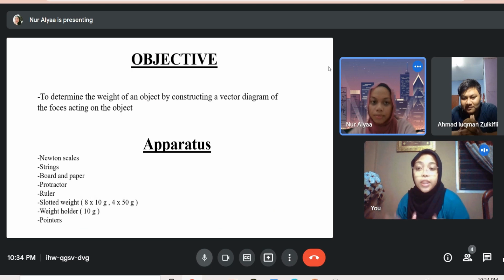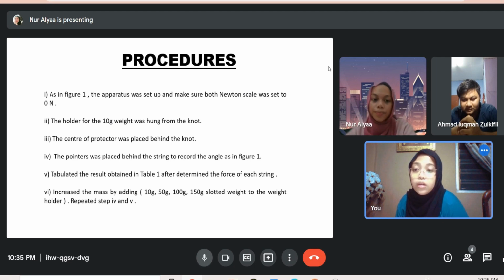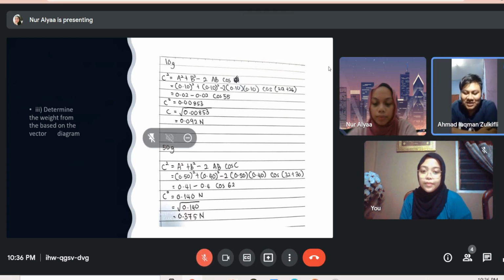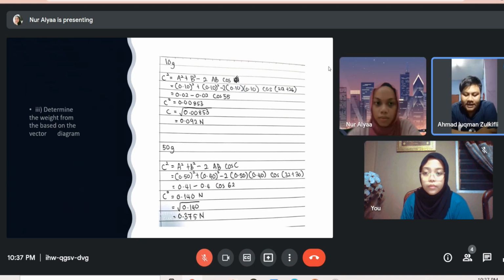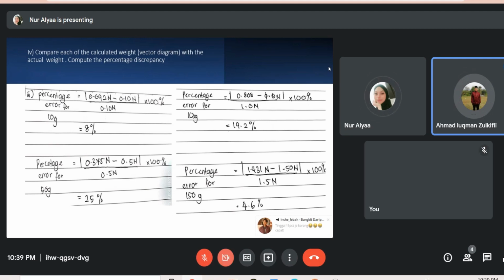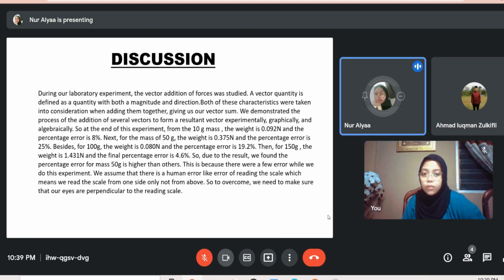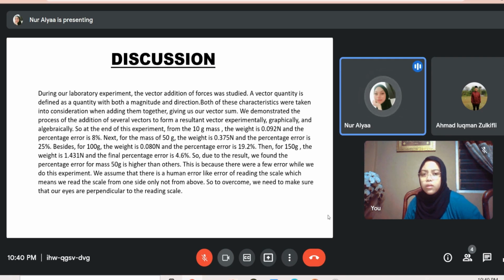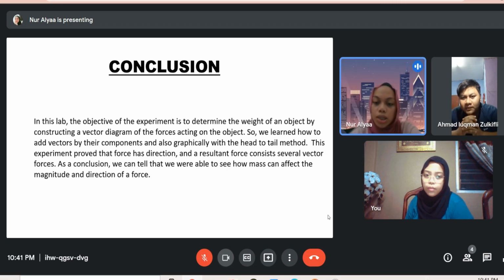Presentation for lab 1 physics